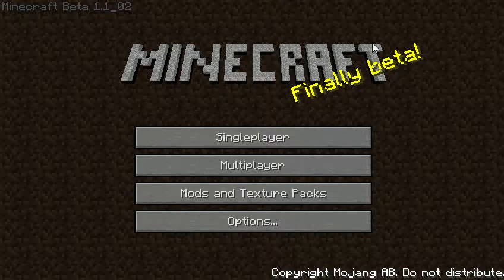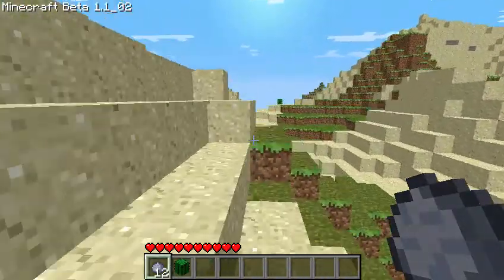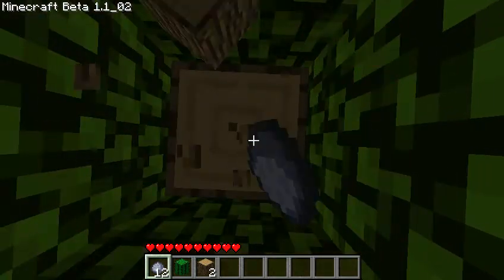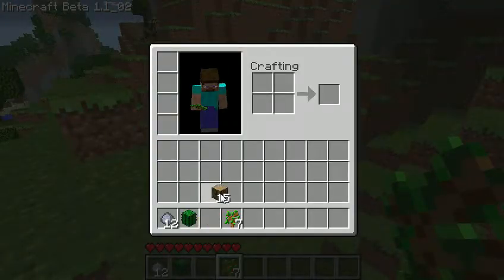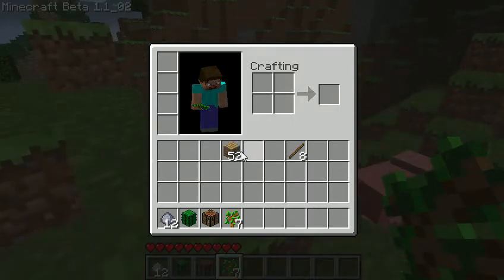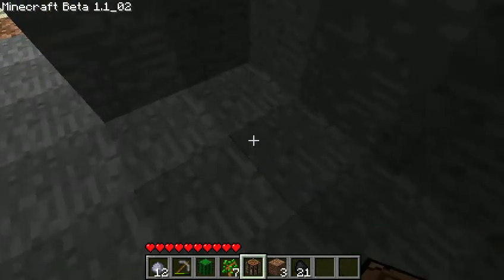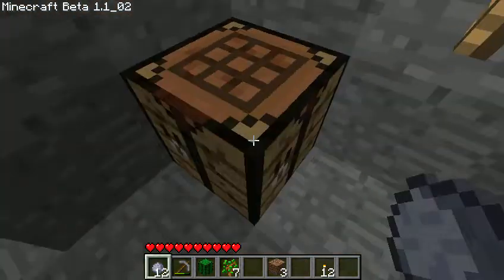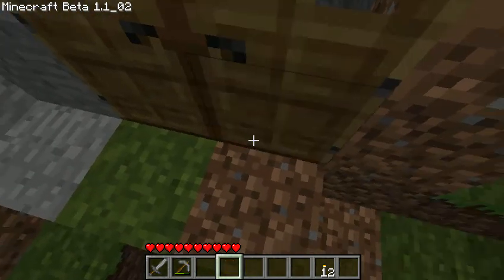Minecraft Tutorial Ep. 1: How to survive your first night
This is my new series of mine showing how to survive your nights in minecraft.
This is gonna be an on going series of mine which will show you how to survive and make some cool structures.